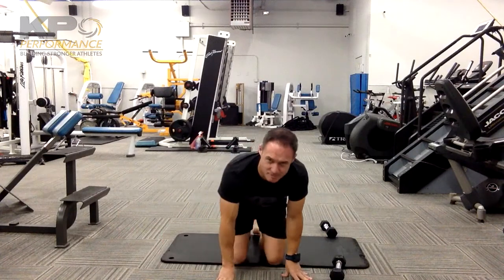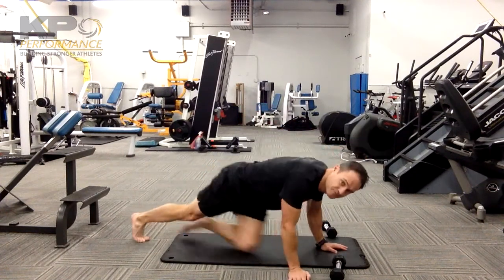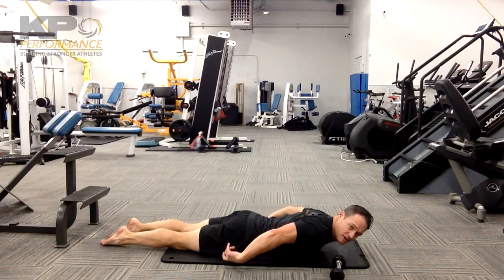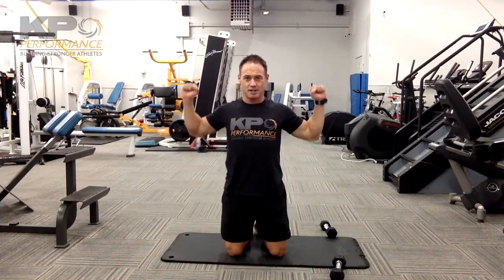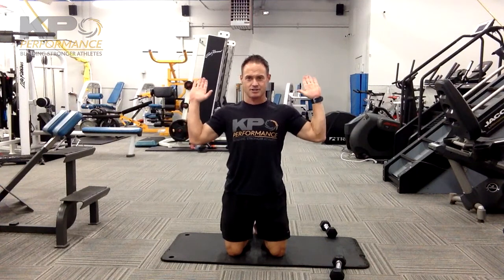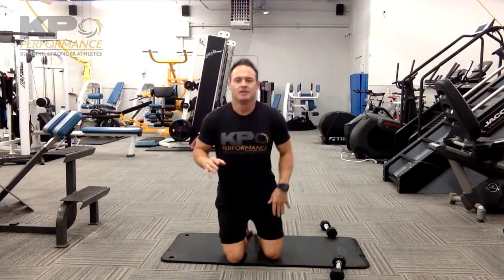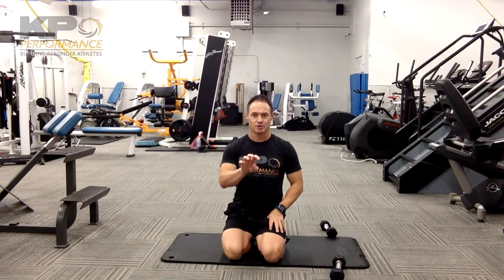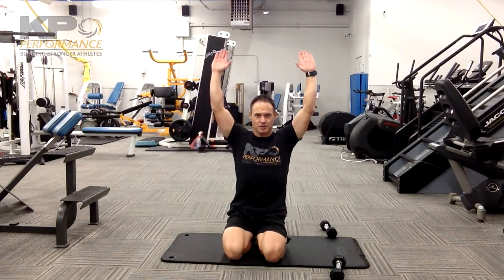Scapular Prone Ws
-Suck your belly button up off of the floor.

-Squeeze your shoulder blades together.

-Try to keep your shoulders down and back throughout the movement.

-Do not arch your lower back, keep your belly button sucked up.